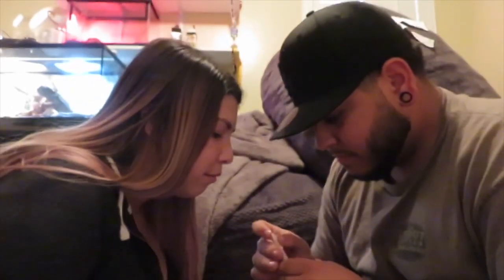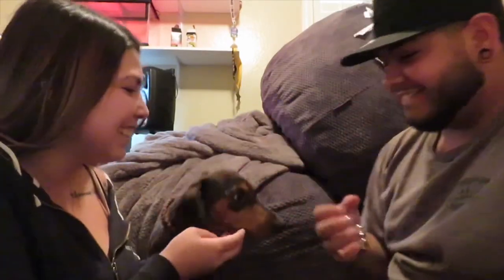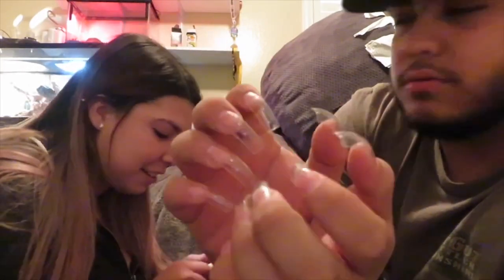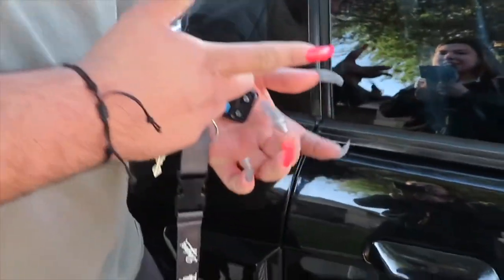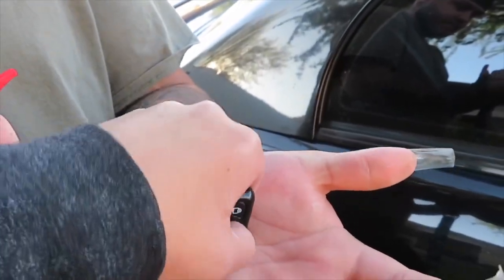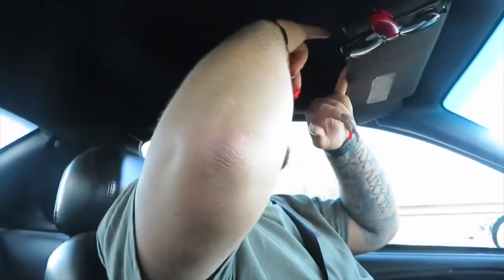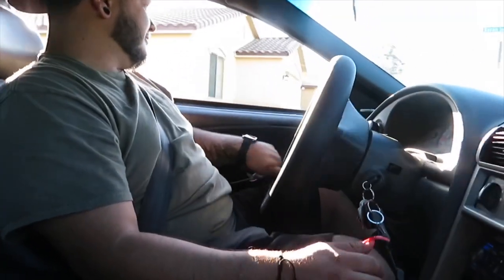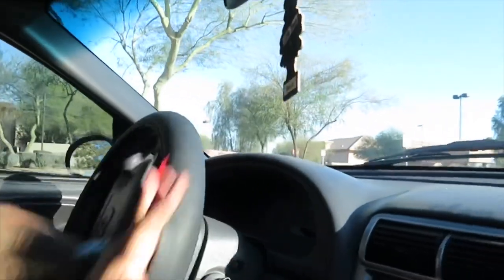BF DOES ACRYLIC NAILS FOR 24 HOURS ! 💅🏽🤣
-INSTAGRAMS / @lexi.ever
-Don’t forget TO DROP A BIG THUMBS UP !! 👍🏽